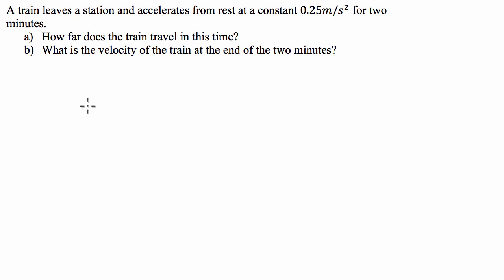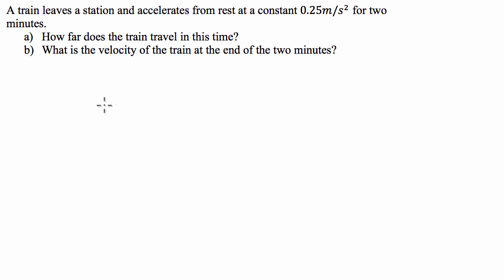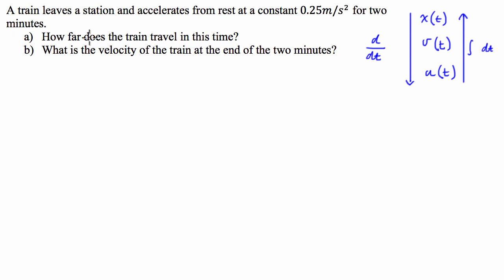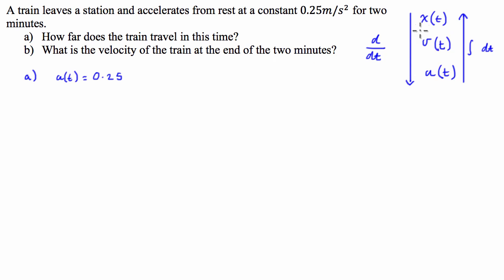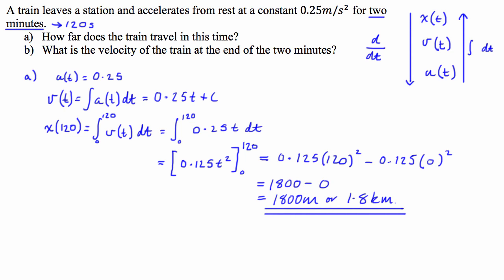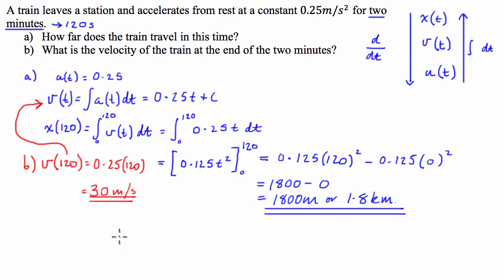Applications of Calculus - Displacement, Velocity and Acceleration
In this example question I use a basic exam question to demonstrate the practical application of the relationship between displacement, velocity and acceleration.

The concept underpinning this video are not that complicated to comprehend however, they must be mastered if you would like to achieve anything resembling a good grade in physics.

Anyway, hope the video helps, peace.